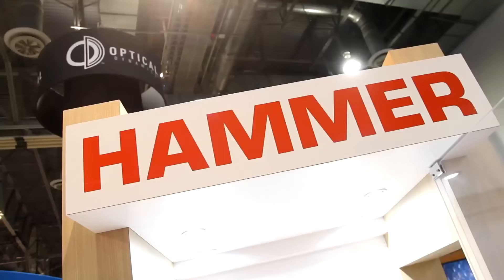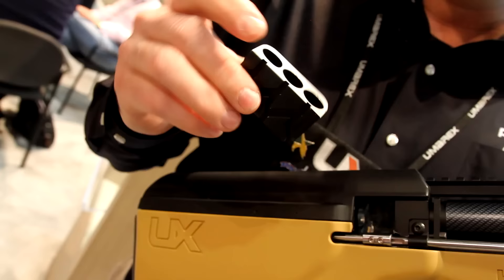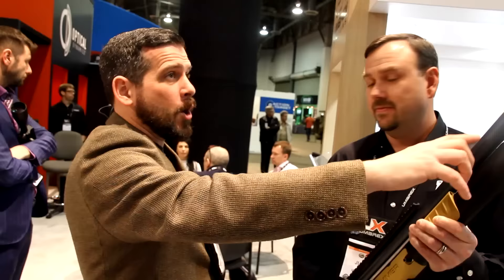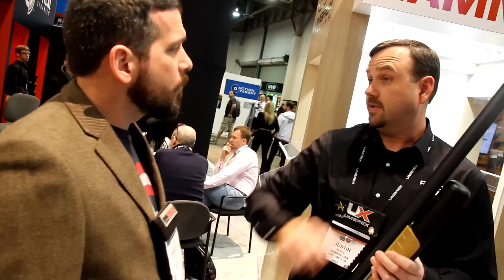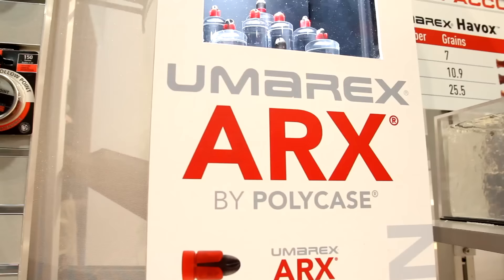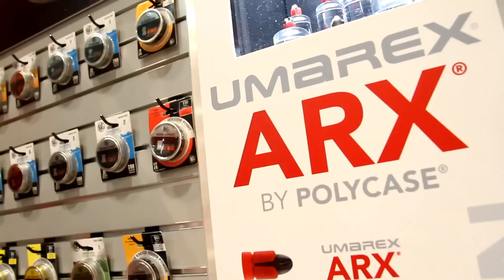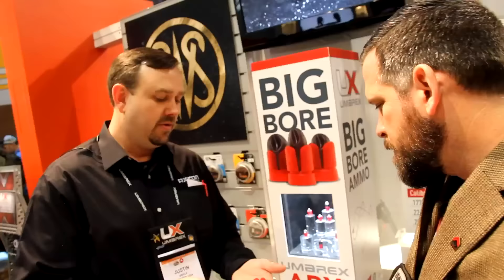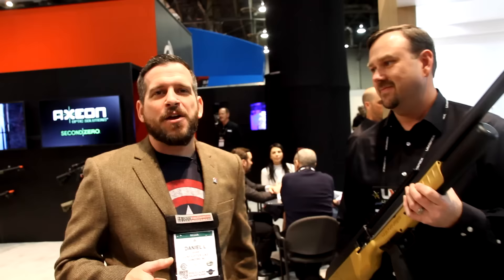A 50 Cal. Airgun With Polycase Bullets! | The Umarex HAMMER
Umarex has unveiled The Hammer, a 50 caliber airgun featuring a 3-round pump action platform capable of delivering projectiles with over 700 ft. lbs of energy.

Paired with the new ARX bullets from Poly One, this package is built to deliver energy even at distance while maintaining impressive terminal ballistic performance.